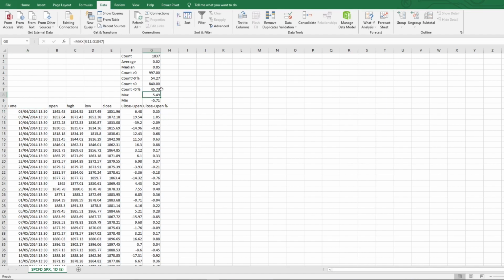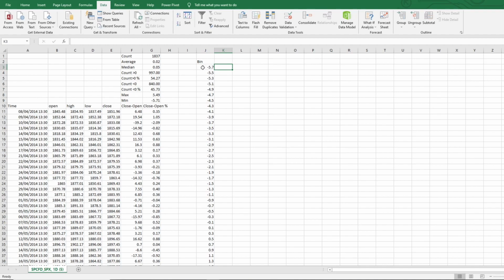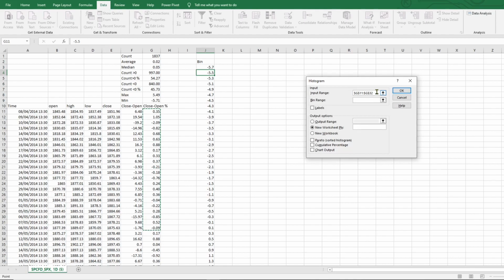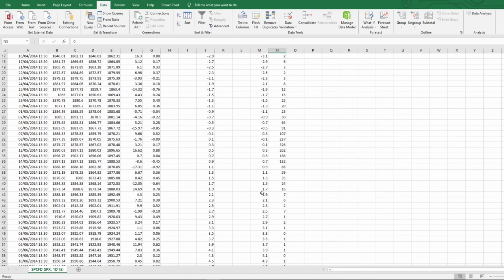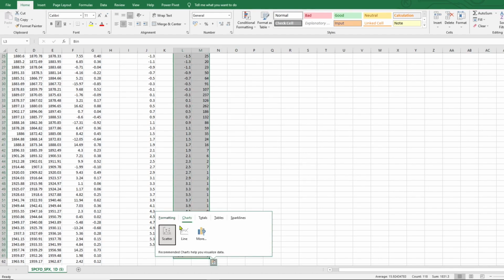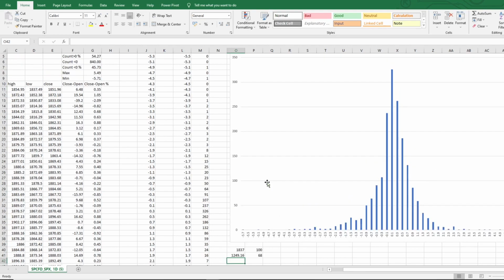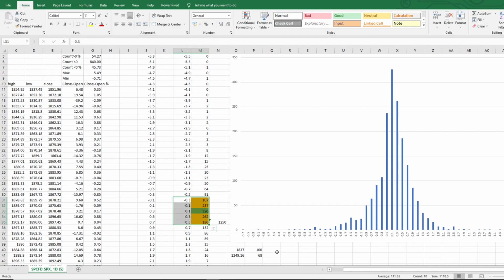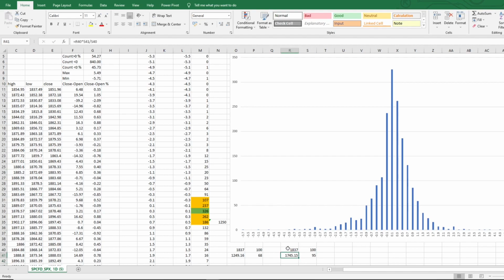Excel Study of SPX Daily % Gain/Loss - part 2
In this video I show how to chart a simple histogram of daily gains/loss and have a quick look at the number of days that fall under 1 standard deviation for this data set (S&P 500 index).